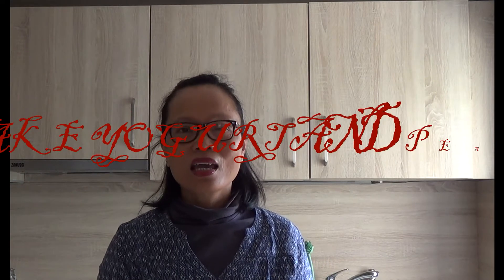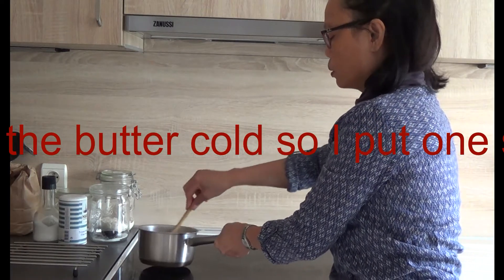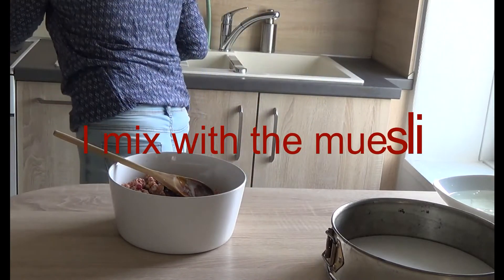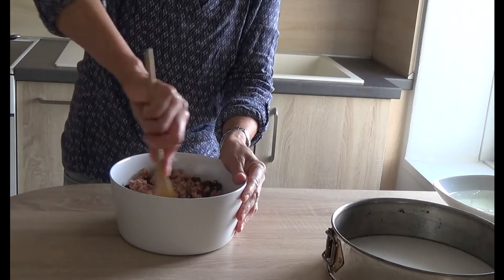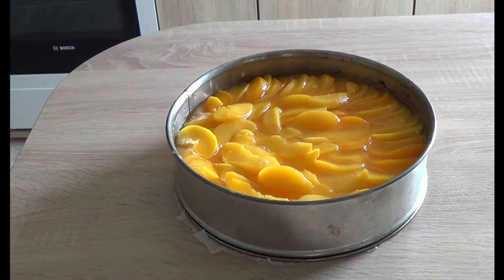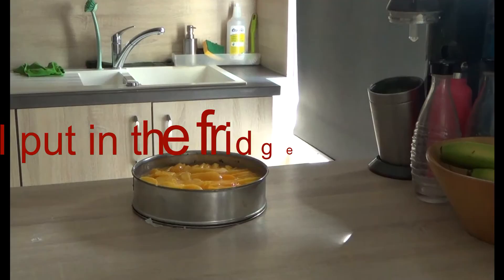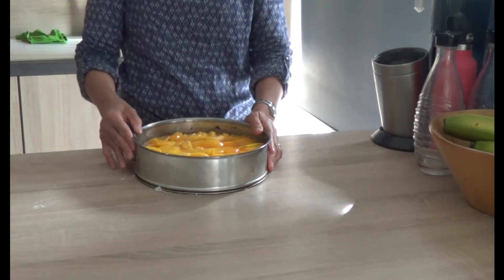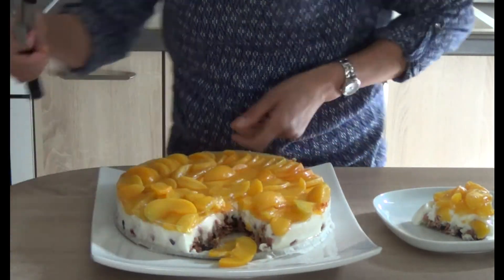cake yogurt and peach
Ingredients:
200 g of muesli
200 g of butter
6 gelatine
2 cans of peaches
460 g of yogurt
100 g of mascarpon